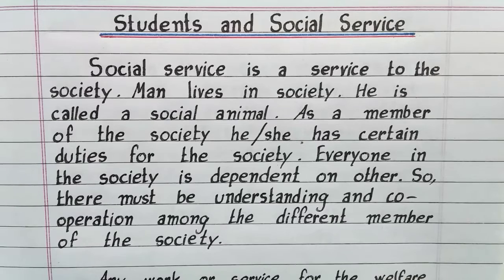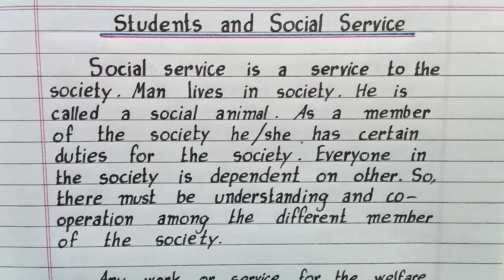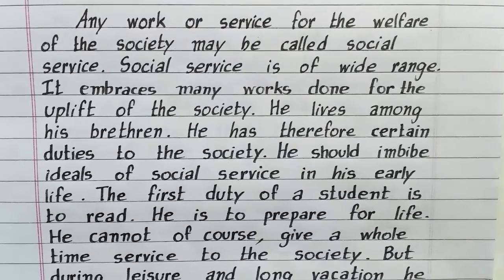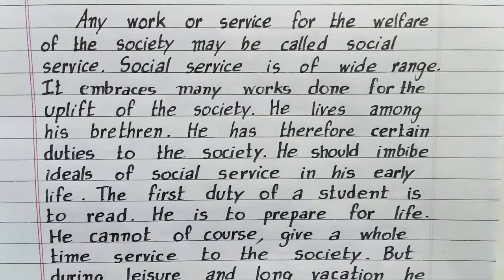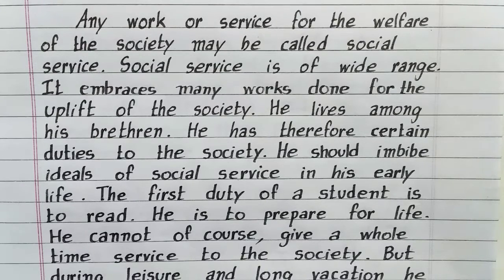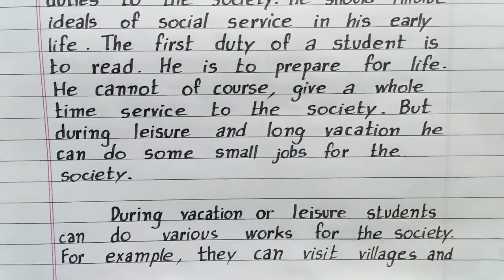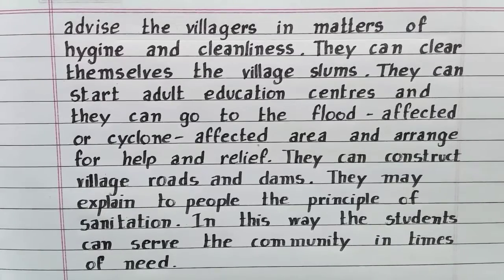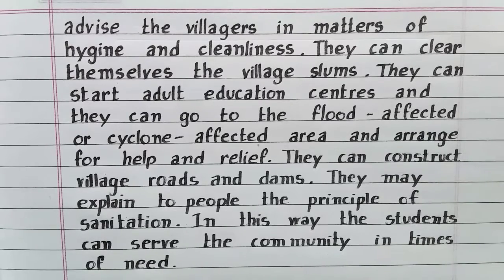Students and Social Service || ESSAY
Essay : Students and Social Service